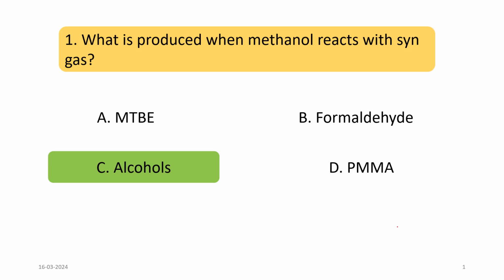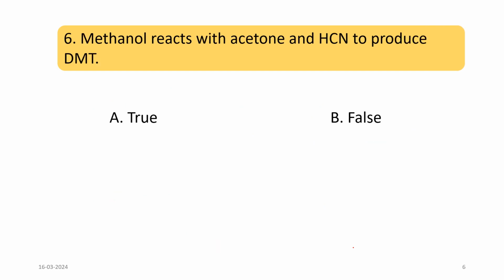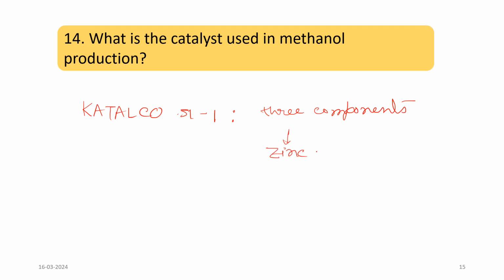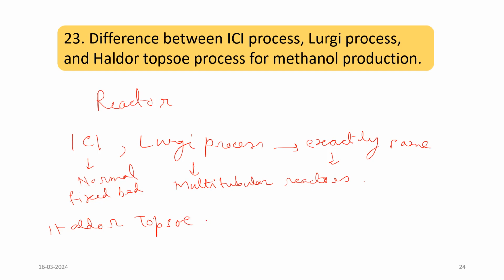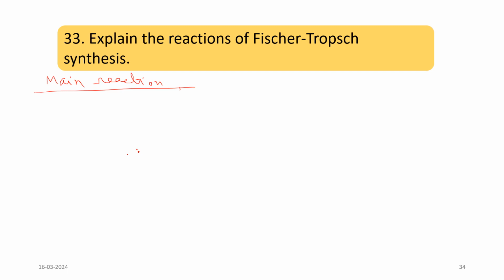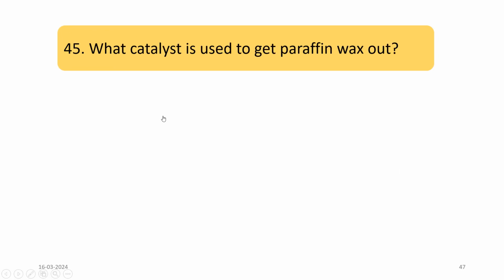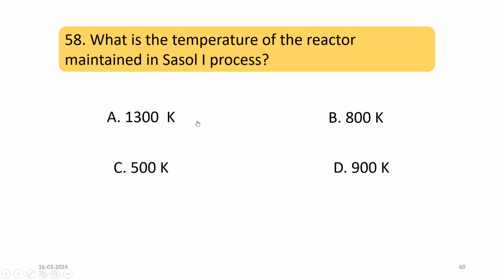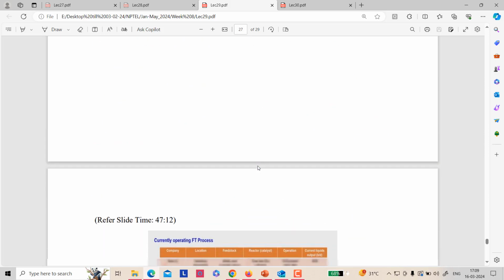Chemical Process Technology_2024_Week 8_Live session_16.03.2024